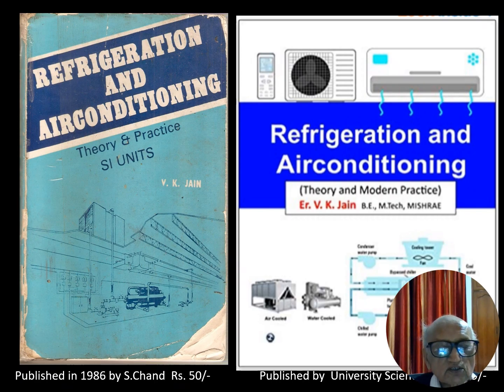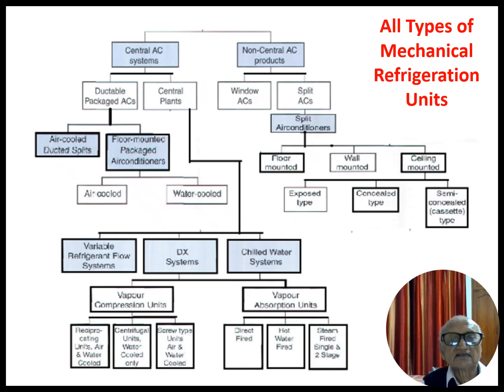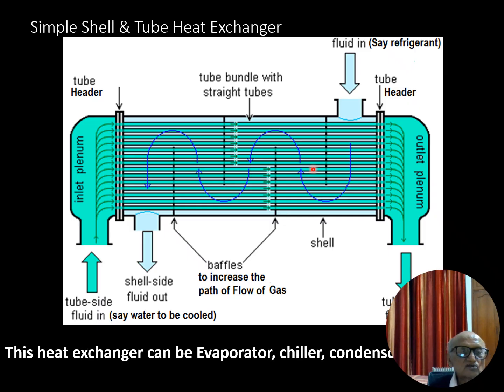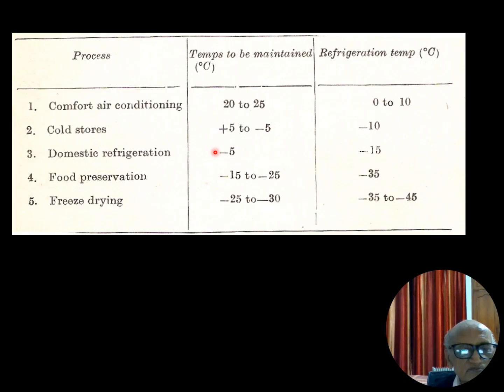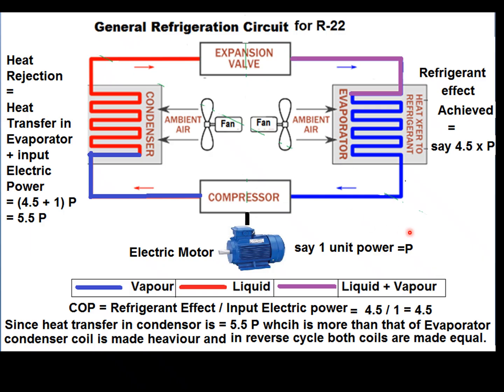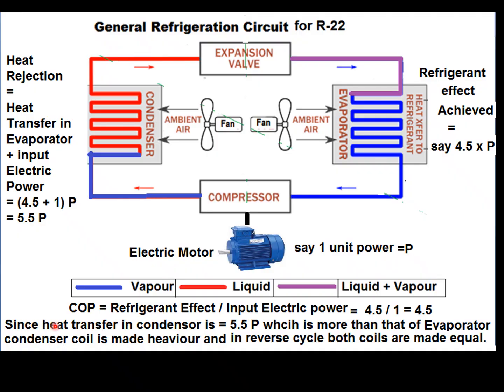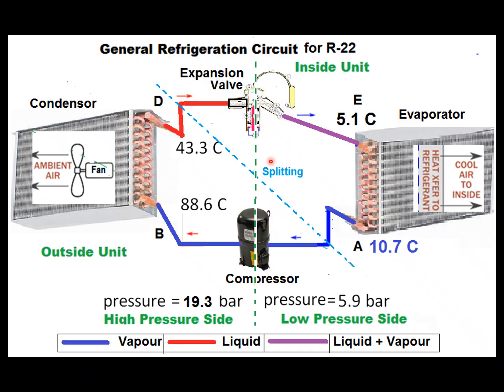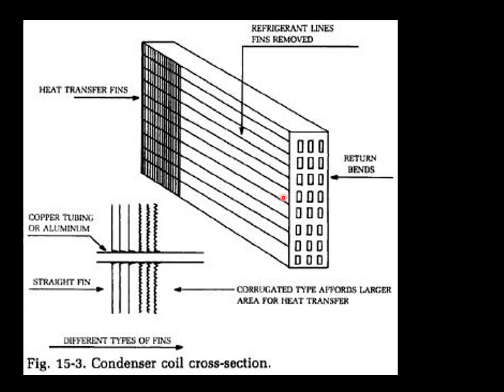Module 2 types of HVAC systems 23 08 22 Autosaved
this module describes HVAC refrigerant circuit of Window type aircondioners, its major components, temprature and pressures maintianed in evporator and condensor, pressure incresed by comppressor and rduced by expansion device. also the definition of COP and HRF.